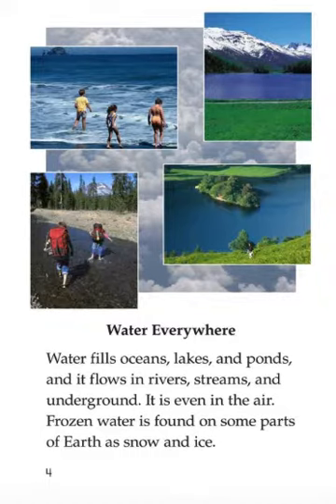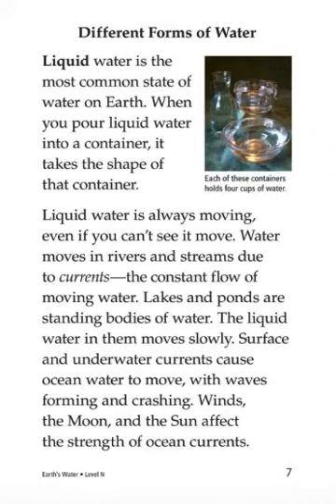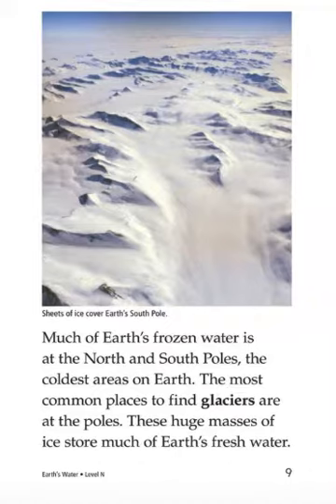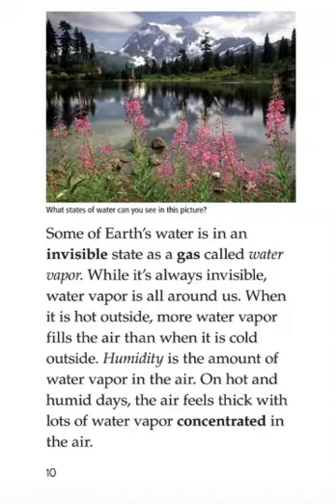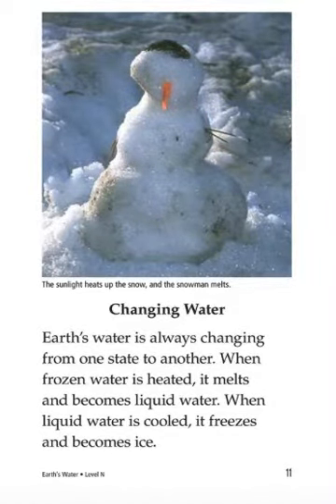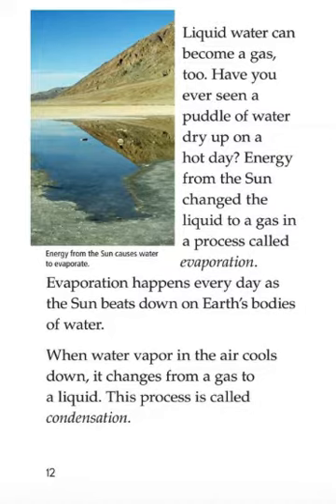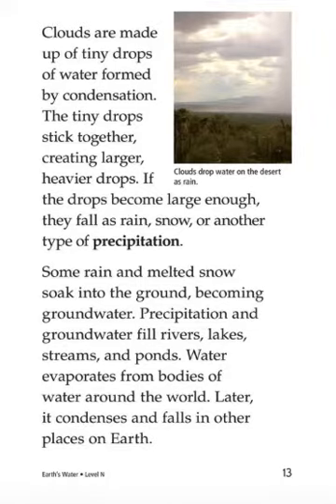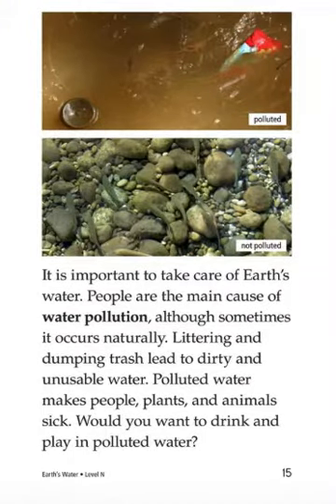Earth's Water - Linh Đan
Day 38 - Thử thách 100 ngày của thầy Anh Đỗ - Fingerprint Education